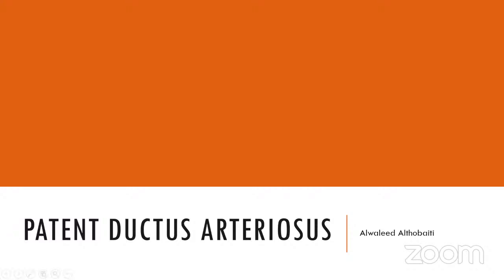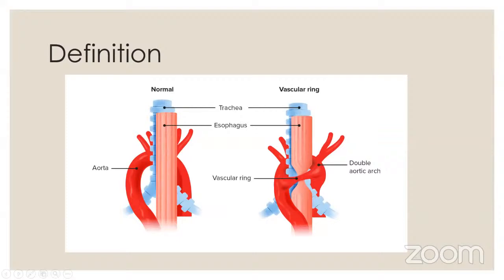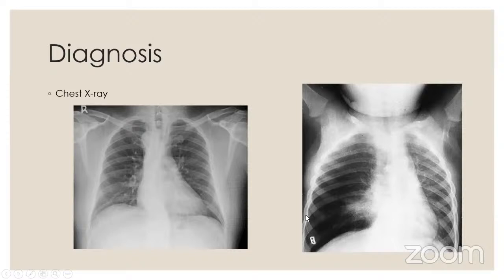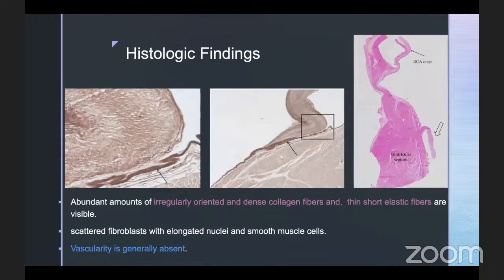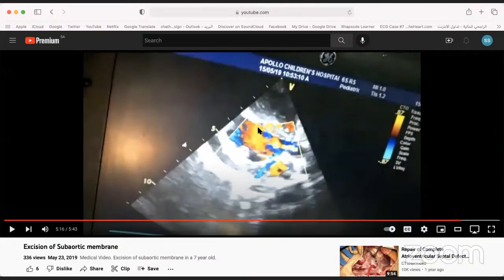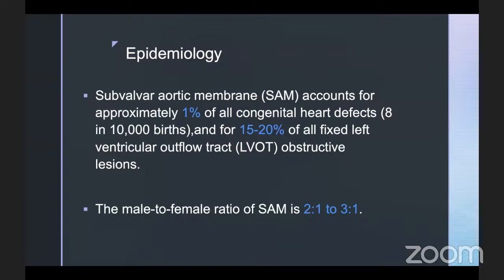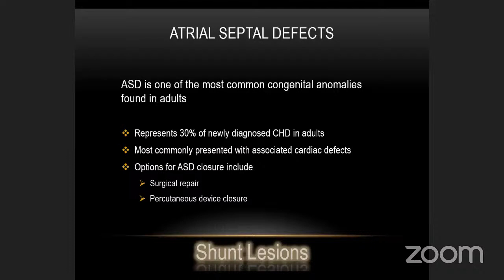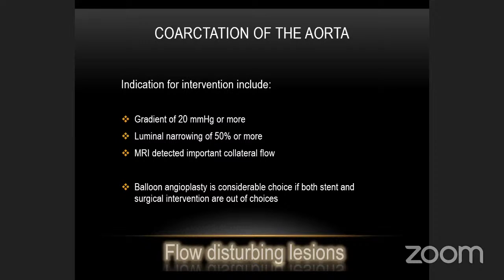Cardiac Surgery Activity 25/08/2022